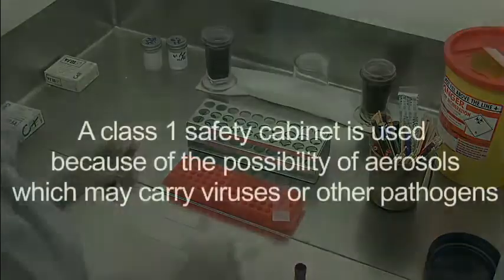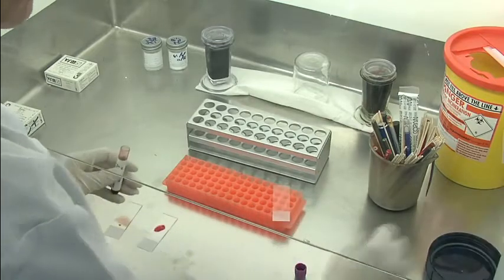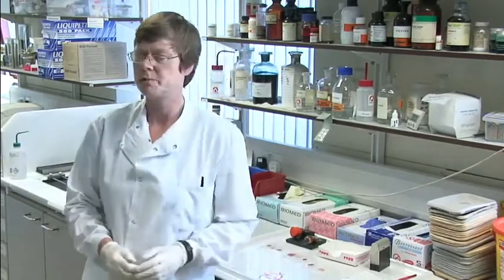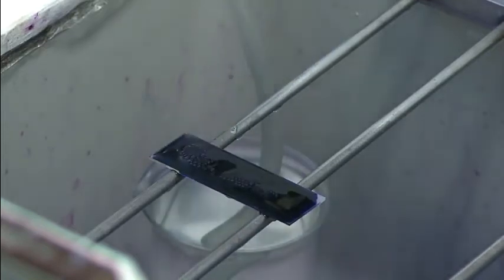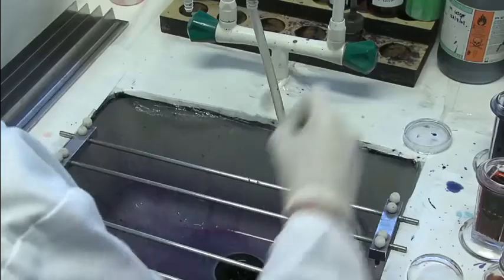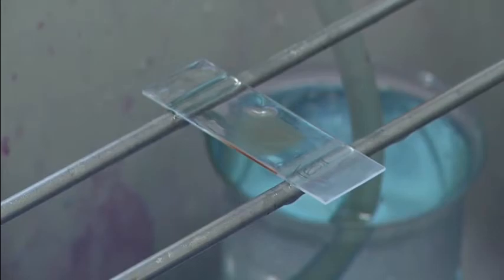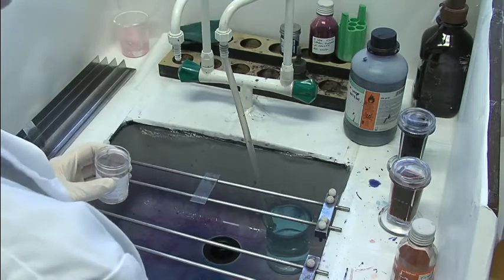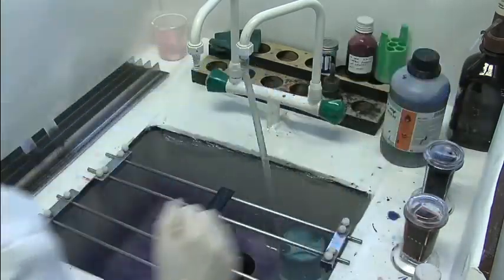25 MLT LAB DIAGNOSIS OF MALARIA